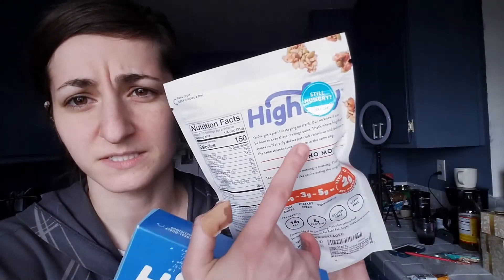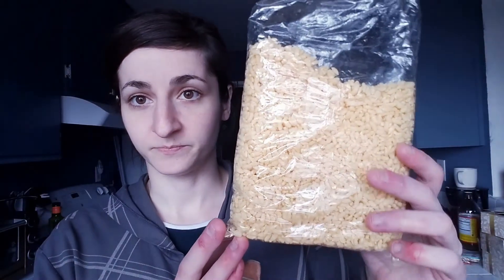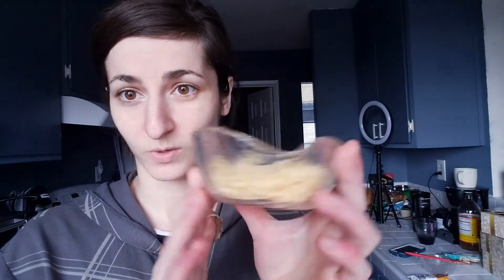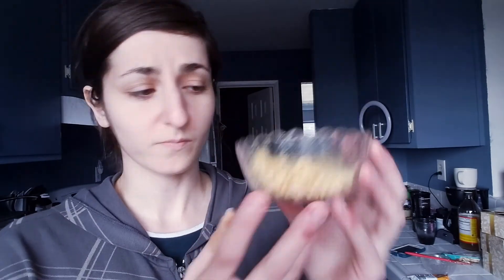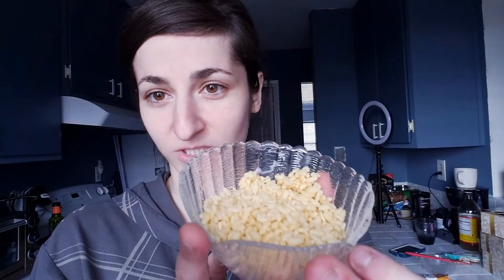🥣KETONE TEST AND PRODUCT REVIEW: HIGHKEY CEREAL! ZERO NET CARB!!🥣